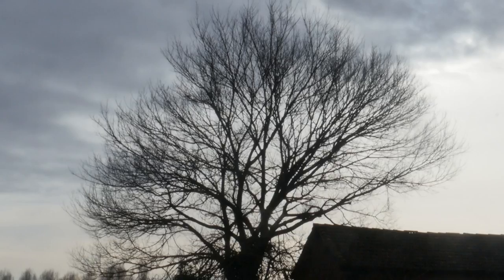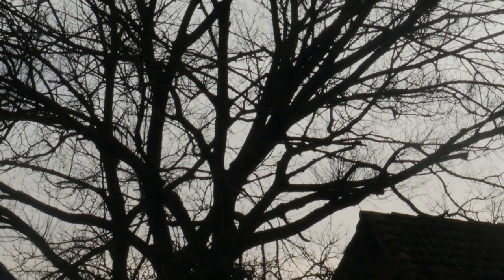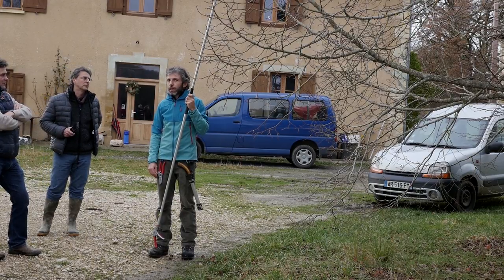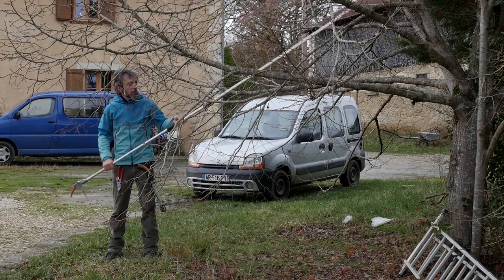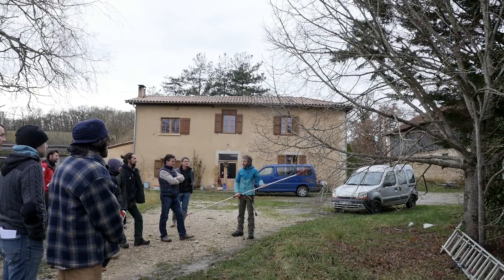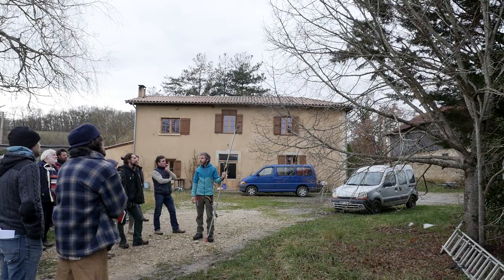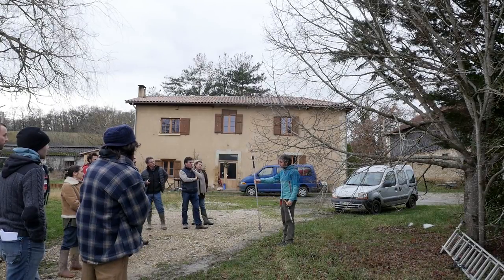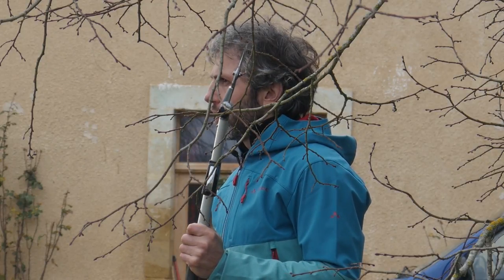9/27 - M.BOURDARIAS - Taille Naturelle des Arbres Fruitiers - Architecture de l'Arbre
9/27 - M.BOURDARIAS - Taille Naturelle des Arbres Fruitiers - Architecture de l'Arbre

Aujourd'hui, une formation par le maître des tailles d'arbres, Marceau BOURDARIAS ! De la théorie à la pratique, vous découvrirez tous les secrets de ses techniques !